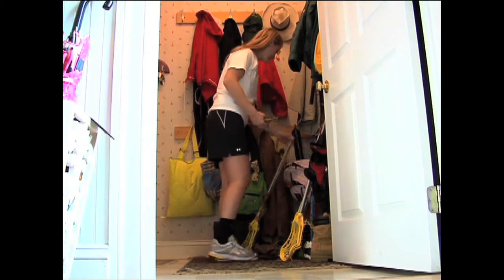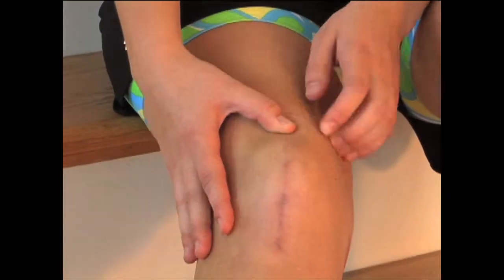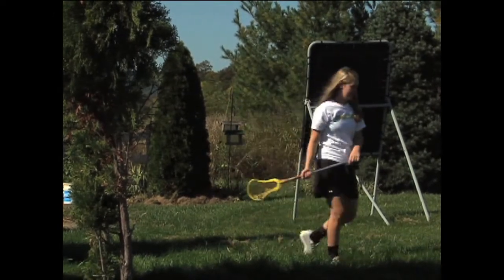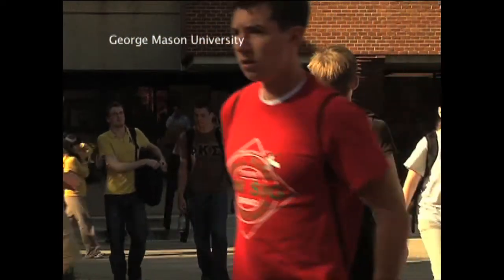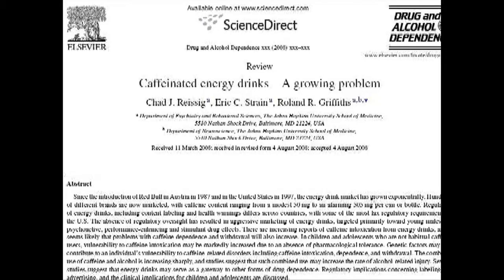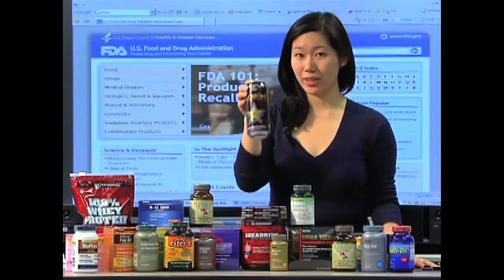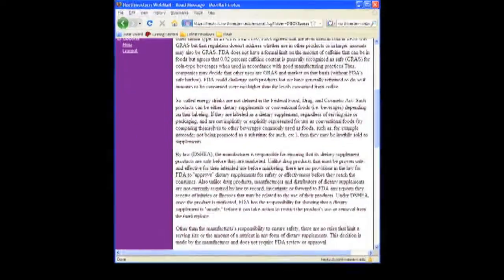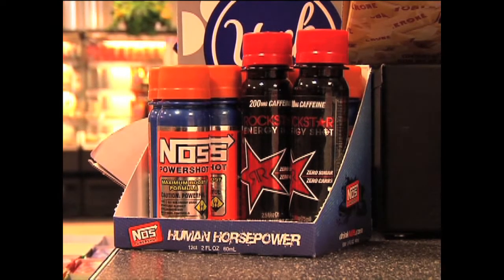Seraphina Lin - Reporter Reel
Standup Montage (00:13), New Surgical Technique: Like Night and Day (01:40), Move over Multivitamin (01:37), The Moment of Decision (04:24)